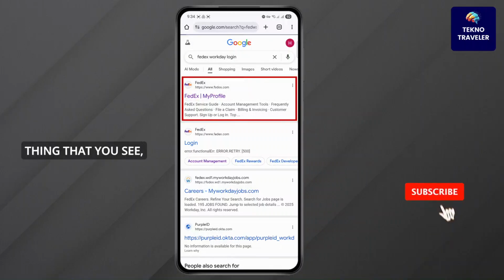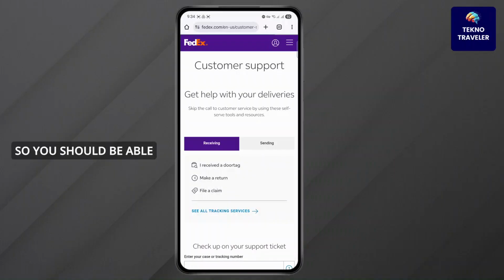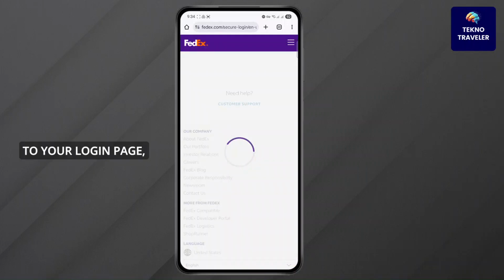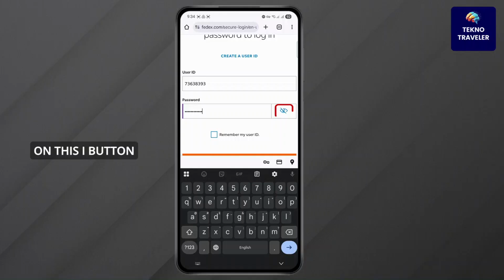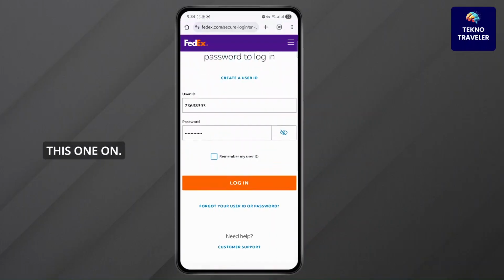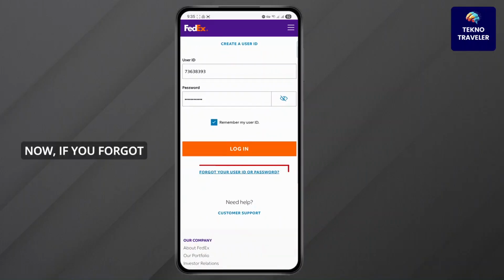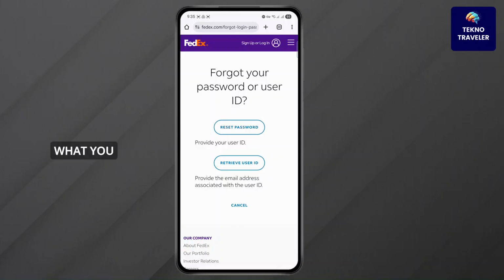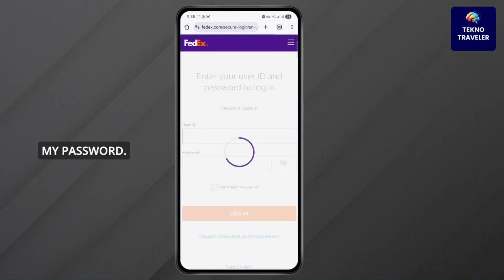HOW TO LOGIN FEDEX WORKDAY ACCOUNT | FEDEX WORKDAY LOGIN 2025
Intro Paragraph:
Learn how to login FedEx Workday account step by step in 2025. This guide shows the correct FedEx Workday login process, how to access the employee portal, reset your password, and fix common login errors. Quick and simple tutorial to help you access payroll, schedules, and HR services anytime.

What You’ll Master:

FedEx Workday login process in 2025

How to access FedEx employee portal

Reset or recover FedEx Workday password

Fix FedEx Workday login not working

Navigate payroll, schedules, and HR services

Engagement Booster:
Pro Tip: Always use your official FedEx employee ID and secure network when logging in to avoid errors.